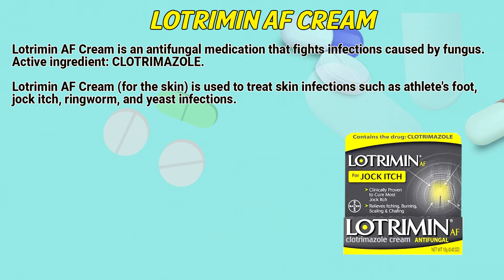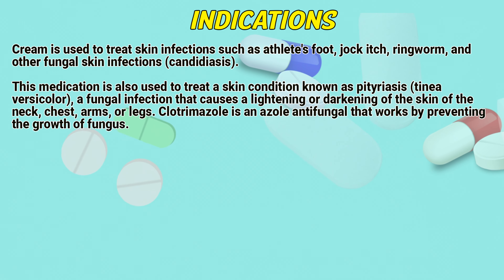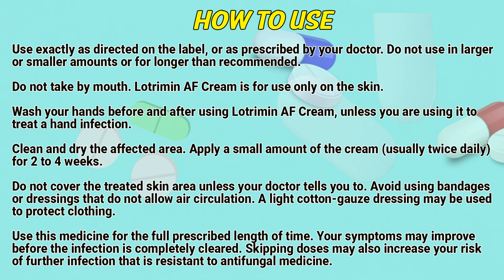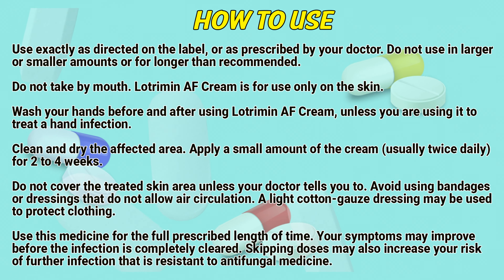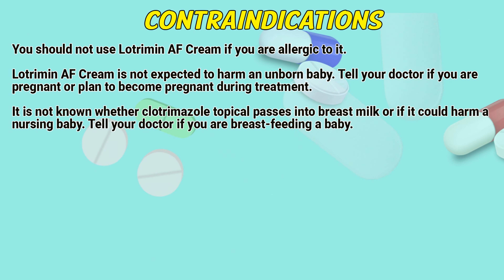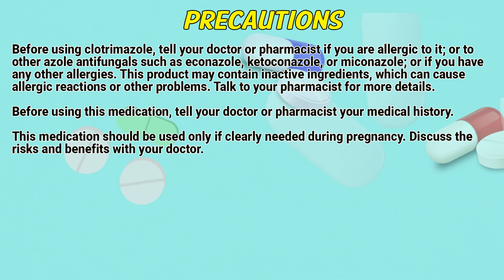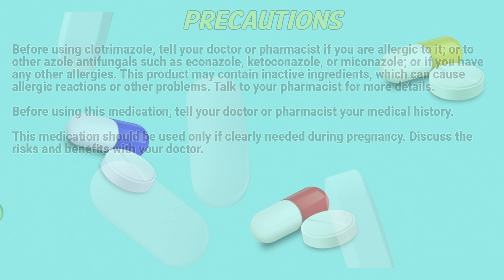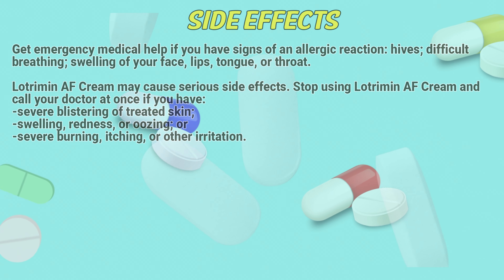Lotrimin AF cream how to use: Uses, Dosage, Side Effects, Contraindications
Lotrimin AF Cream is an antifungal medication that fights infections caused by fungus.
Active ingredient: CLOTRIMAZOLE.

Video Content:
0:00 Lotrimin AF cream
0:22 Indications
0:47 How to use
1:35 Contraindications
1:59 Precautions
2:31 Side effects